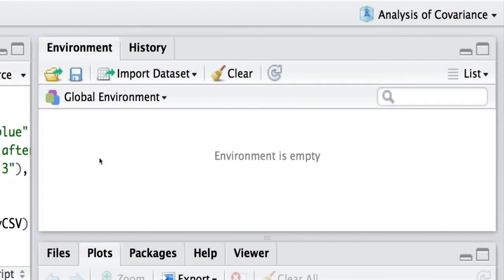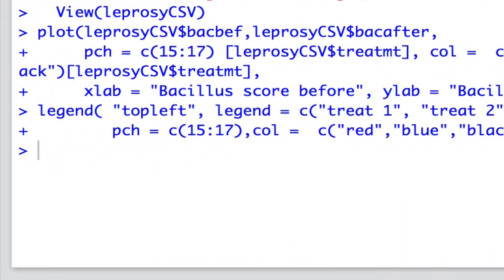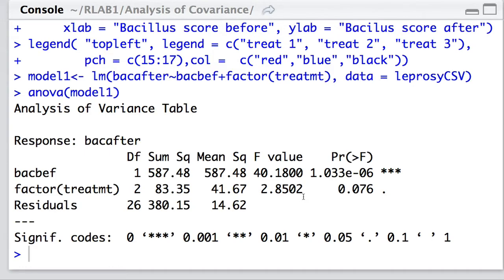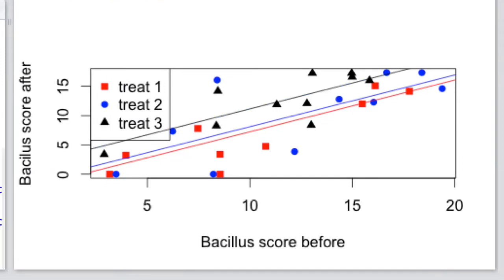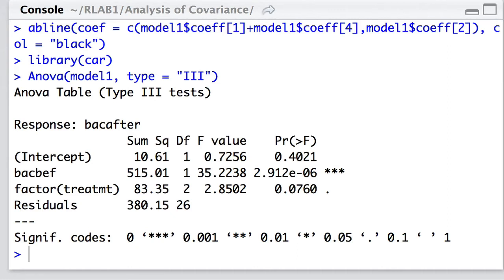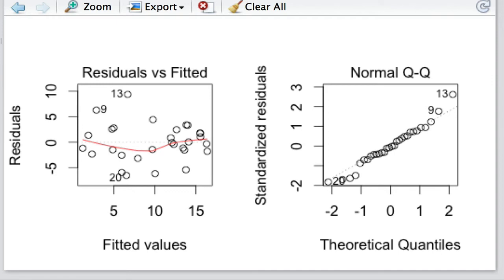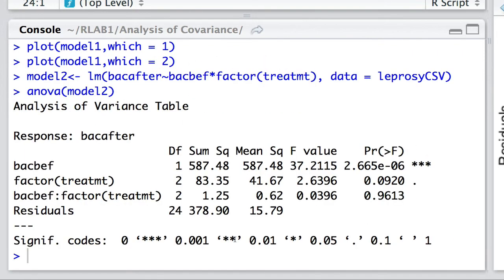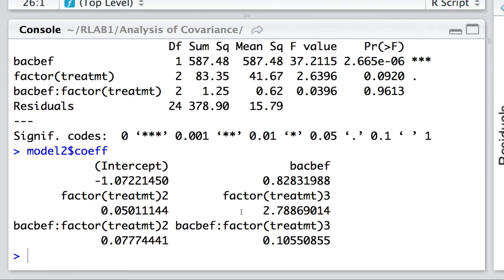Analysis of Covariance in R Part 2: Practice